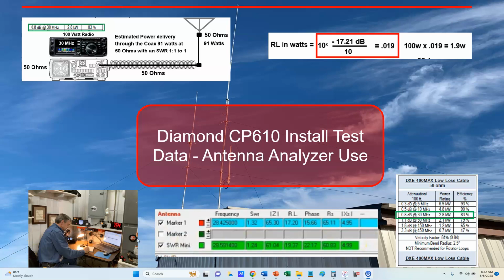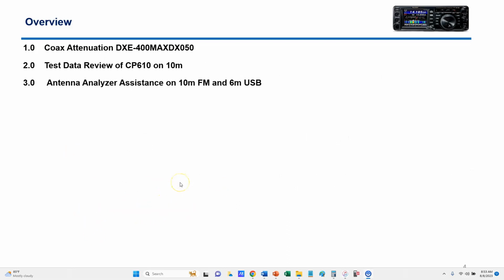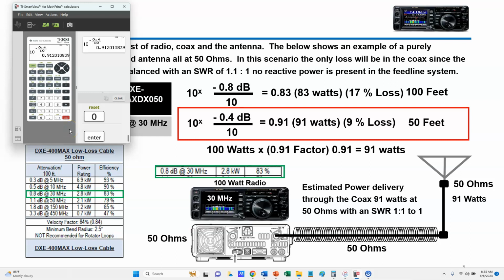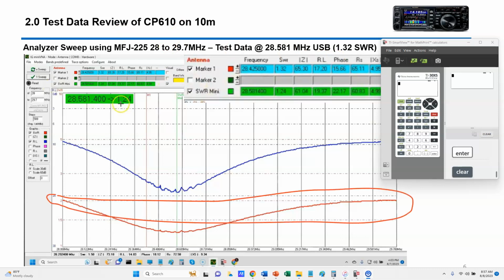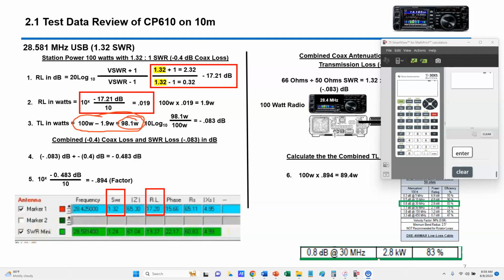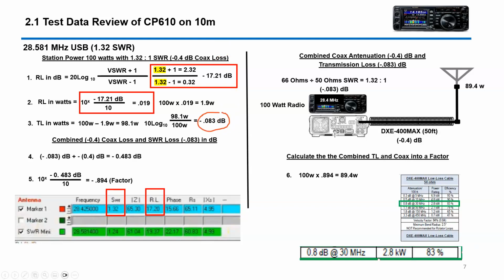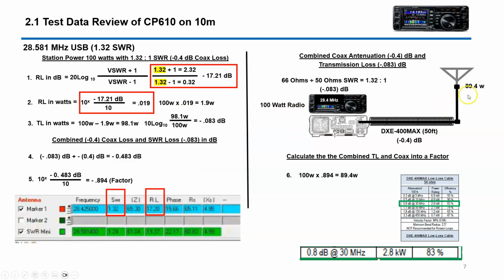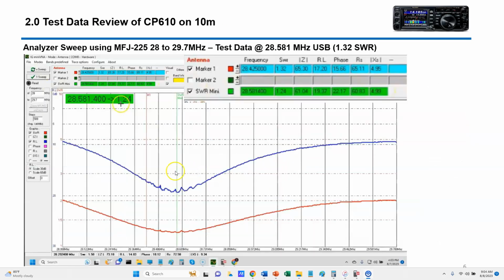Estimate Power Efficiency from only your SWR reading on your radio of the Transmission Coax System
Tools to use to estimate the power delivery of your coax system to you antenna using only the SWR reading from your radio.  There are very good software and antenna analyzers that give you many parameter's to predict how much power is being reflected back and forth (SWR) and lost in the coax (dB) system.  The antenna is tuned for one specific frequency, as long as your radio is on that exact frequency and your coax is in good shape you will have very high performance.  Once you change frequencies, now you will start to see an mismatch between the radio and the antenna, this mismatch is normal in HAM, the artifact (change) that you see is the SWR reading will start to increase because now some of the power is not able to be radiated at the antenna.

If you are interested let me

This video shows some of the building blocks I’m learning (and I hope are correct) to allow me to know approximately how much power is making to the end of the coax.  This video considers the coax loss and the impedance mismatch that results in a higher than 1.1 SWR.

When the antenna, coax and radio are all on a balanced feedline only the coax loss is considered, when the radio changes frequency, and the antenna does not this creates a situation where some nonproductive power occurs along the feedline resulting in a higher SWR, this higher SWR can be used to determine the Return Loss, and then Transmission Loss, from the (dB) Transmission Loss combined with the coax loss it maybe possible to derive a number of how much RF power is making it to you antenna.

The iGMini software works with the MFJ-225 Antenna Analyzer.  This allows you to look at a wide spectrum of the frequency range and see the SWR and Return Loss.  With the SWR and Return Loss combined with the coax loss you can predict about how much power is making to from your radio to your antenna.

With just the SWR reading on your radio you can determine the Return Loss, and from the Return Loss you can derive the Transmission Loss.  With the Transmission Loss in dB, you can combine the Transmission Loss in (dB down from full power) + the (dB loss of the coax) by combining the Transmission Loss and Coax Loss into a (dB) value you can now approximate the amount of power reaching the antenna from the radio.

I hope all of this is somewhat correct. I’ve been studying very hard to understand this, let me know if I mis-stated something I will correct it ’73 from KI5JUF.